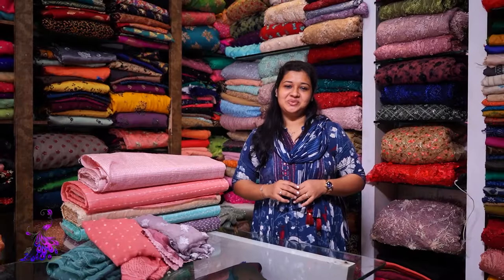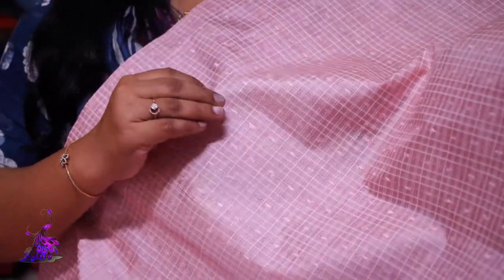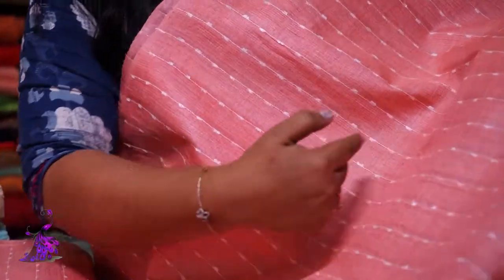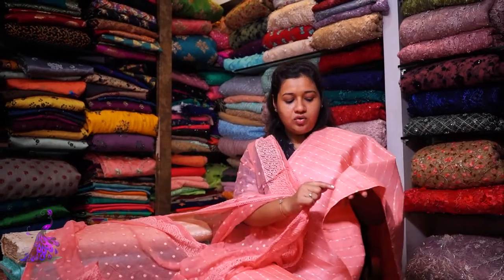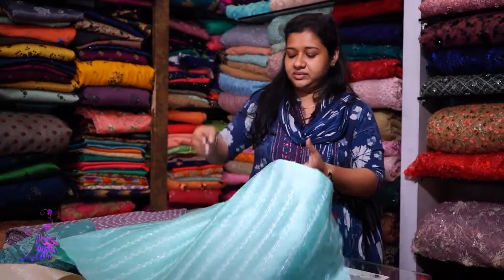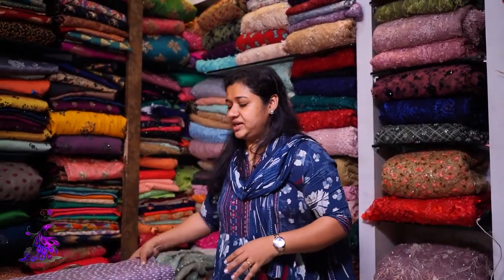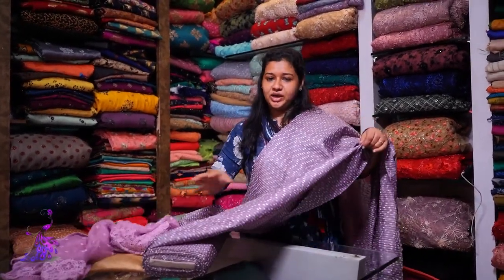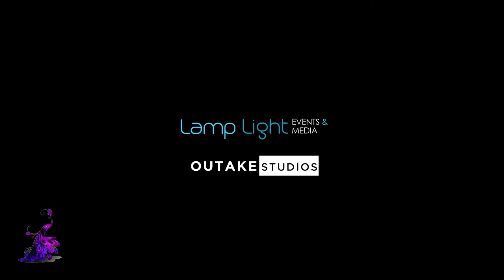Pure Tussar Silk | Women's Wear | Latest Designs | Bridal wear | Fashion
MUCH MORE DESIGNS
The flagship premium boutique 👈
We offer a whole array of design with class fabric quality 💯

Our Address
Opp. Jayalakshmi, Trivandrum

Music